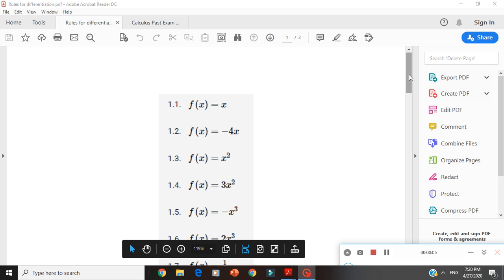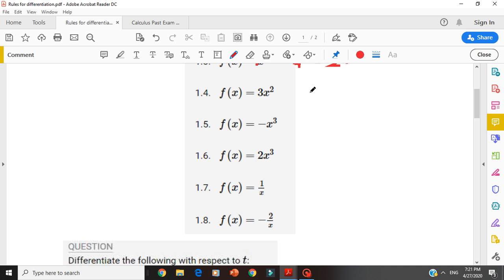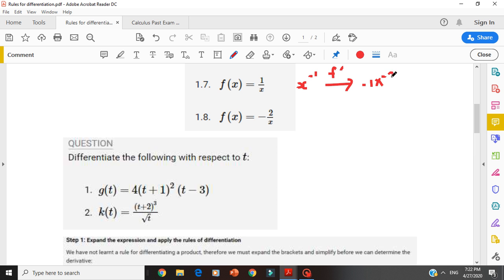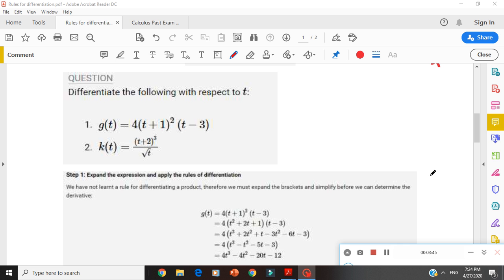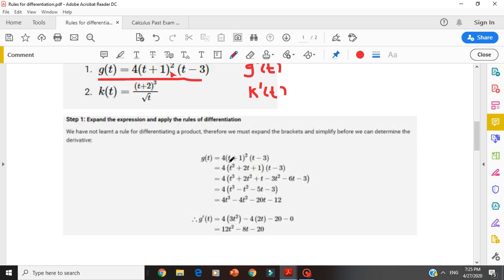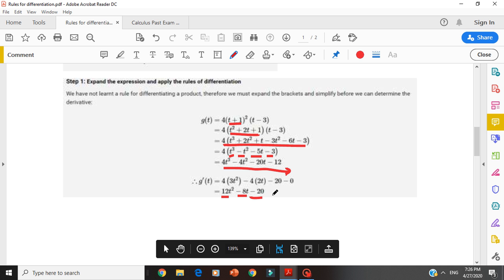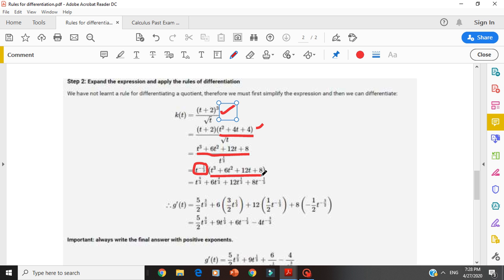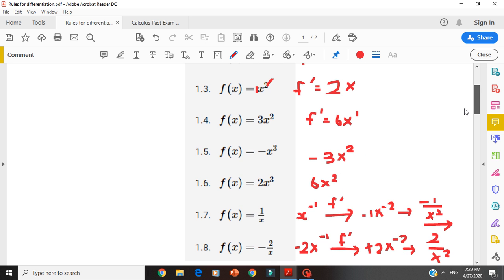Calculus Problems made easy 2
Here's the new set of problems I found for calculus that I found helpful when studying for the exams. Best wishes everyone